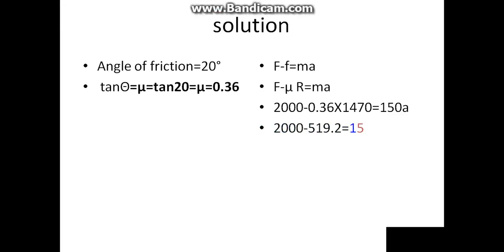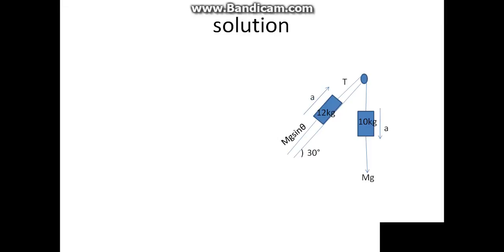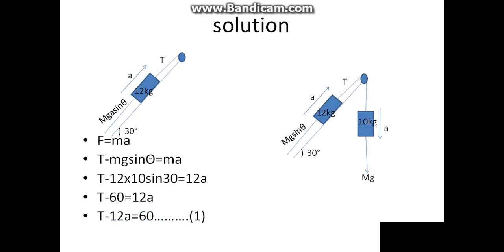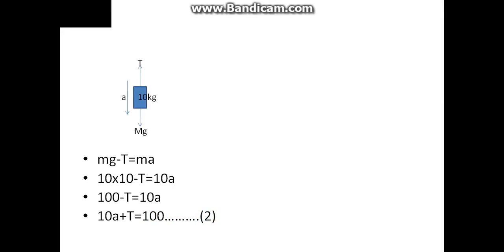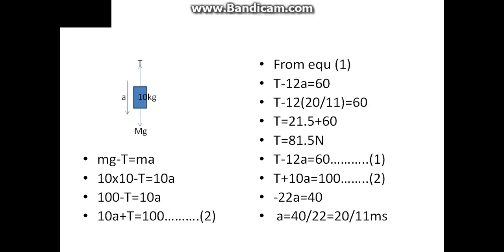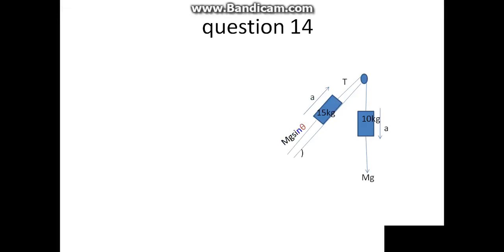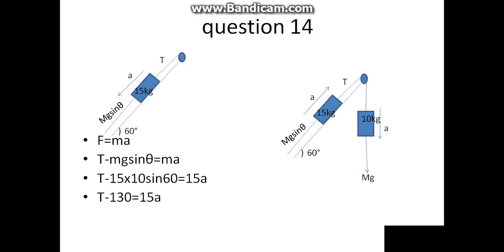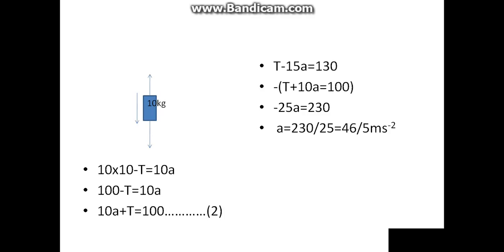Hi, you are cordially welcome to physics tutorial part 11